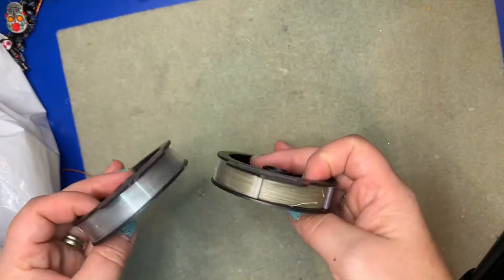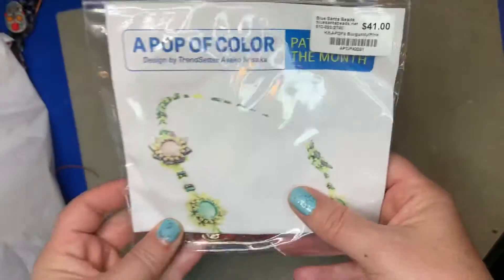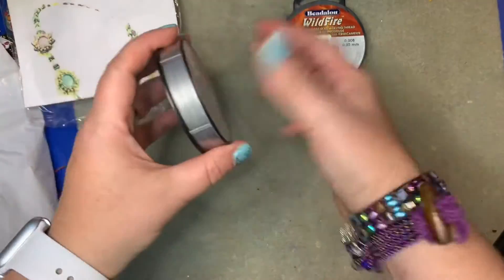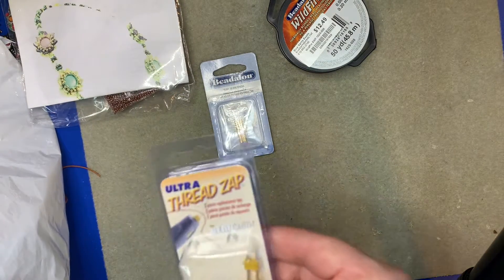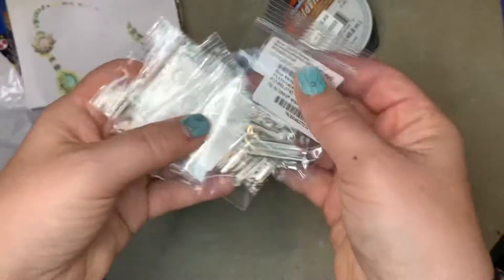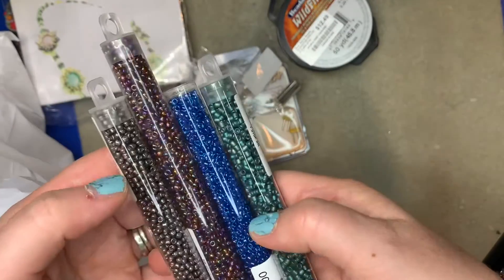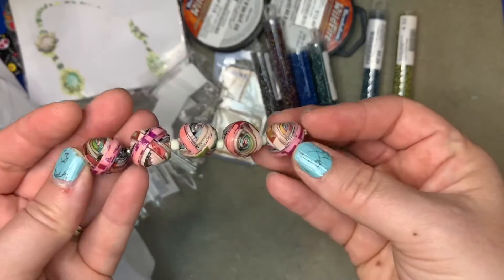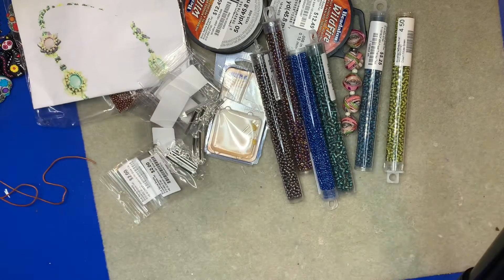Bead Haul from Blue Santa Beads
Come check out the beads I got from Blue Santa Beads sometime ago!!

You can find us online at:
Mtnittanycreations.Etsy.com
Facebook.com/Mtnittanycreations
Instagram.com/Mtnittanycreations
In person at local craft shows and
In Bellefonte, PA at Bellemercantile.com

Jewel Loom

Bringing you joy and sparkle one jewelry piece at a time!